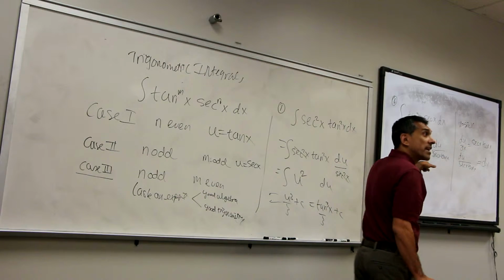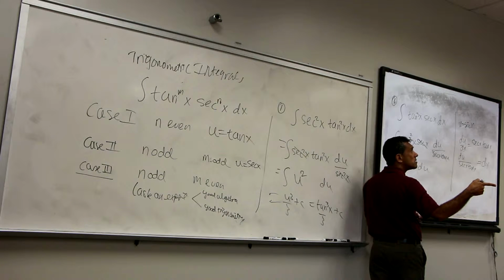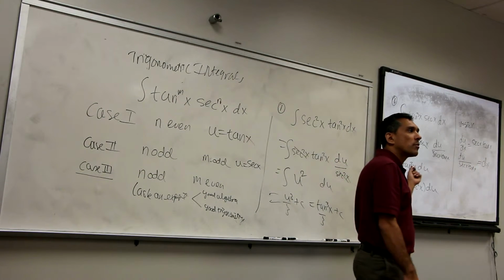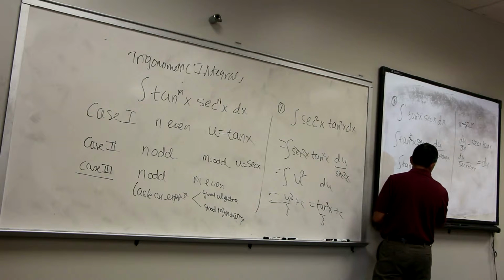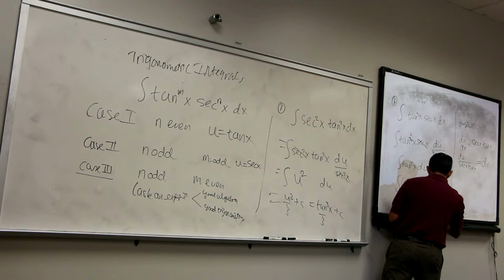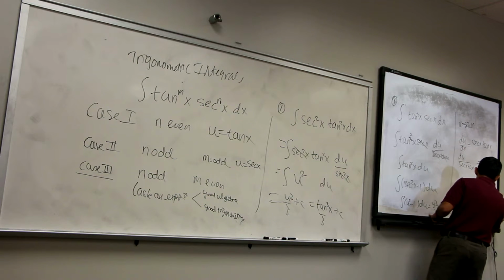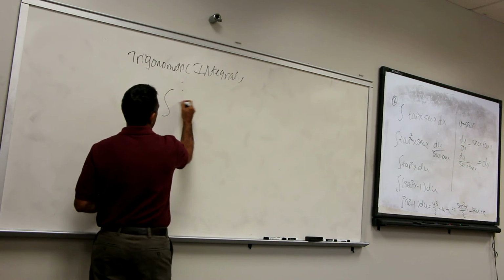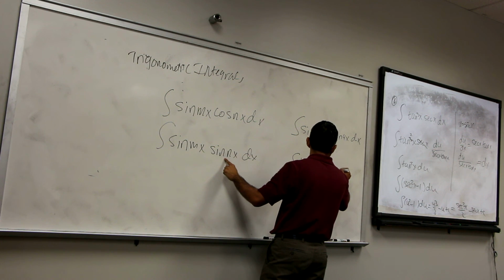Dr. J. Calculus II 9-25-14 9 of 10